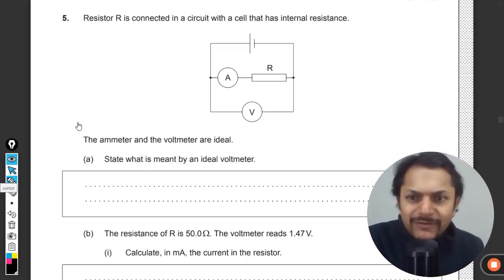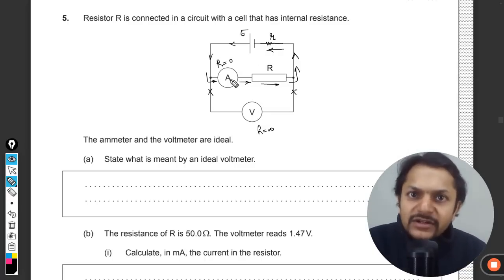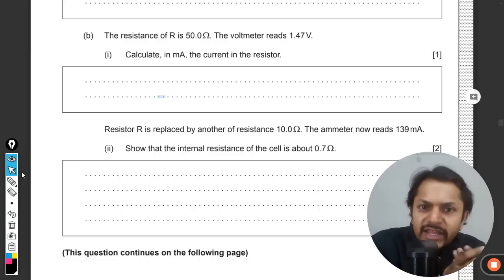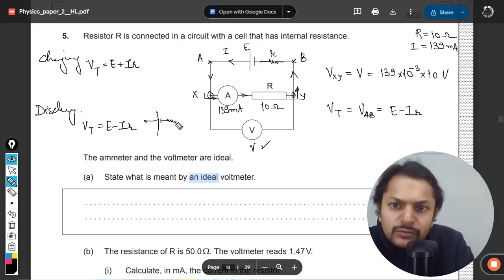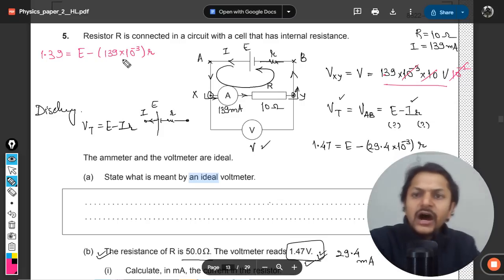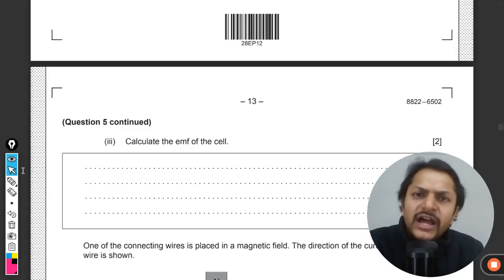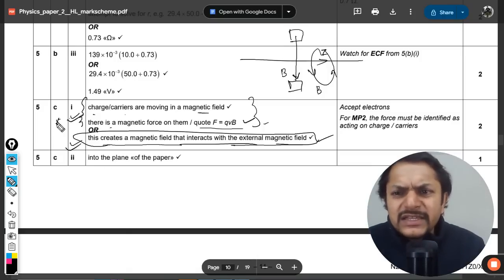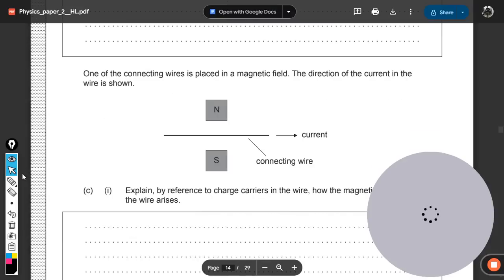Resistor R is connected in a circuit with a cell that has internal resistance. The ammeter and the v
Resistor R is connected in a circuit with a cell that has internal resistance. The ammeter and the voltmeter are ideal. (a) State what is meant by an ideal voltmeter. (b) The resistance of R is 50.0Ω. The voltmeter reads 1.47V.(i) Calculate, in mA, the current in the resistor.